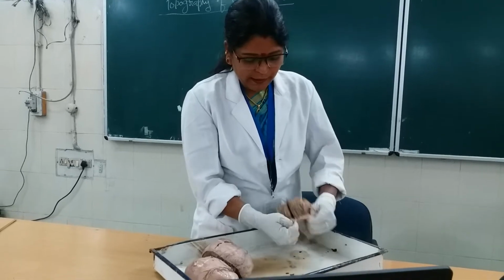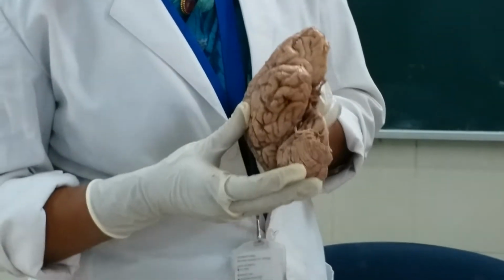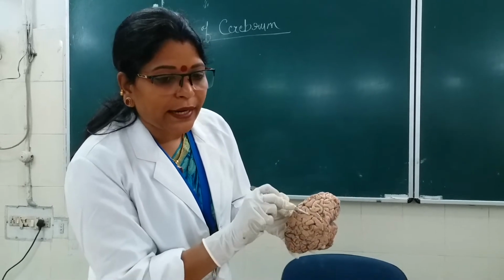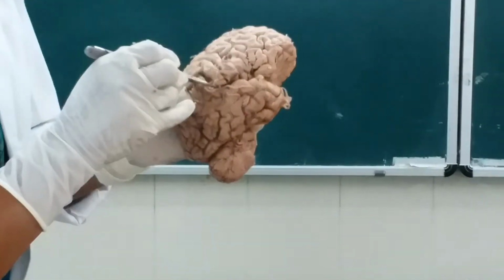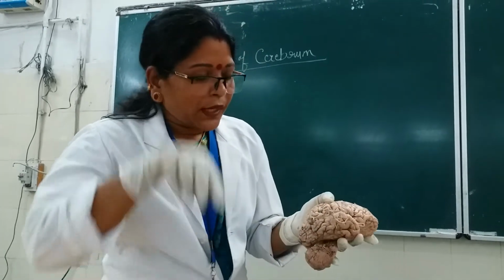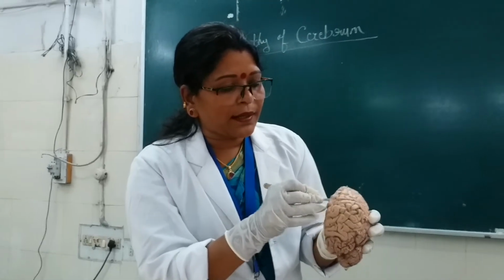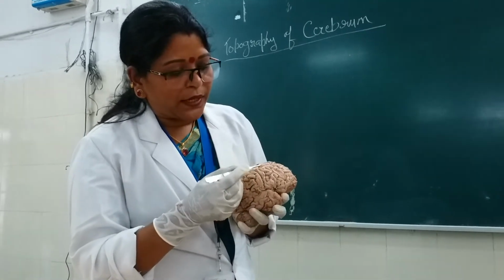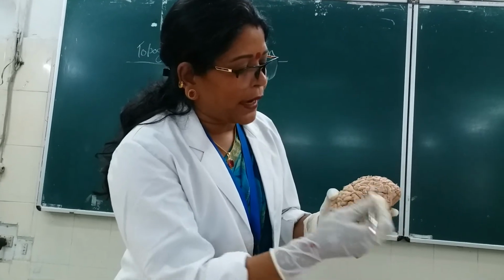Topography of Cerebrum Part 1(1/3)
This video includes topography of cerebrum which includes major sulci, gyri and functional areas of cerebrum.

KEYWORDS- Topopgraphy, Cerebrum, Assistant Professor, Anatomy Department, PMCH, Patna, MBBS, MS ( Anatomy)